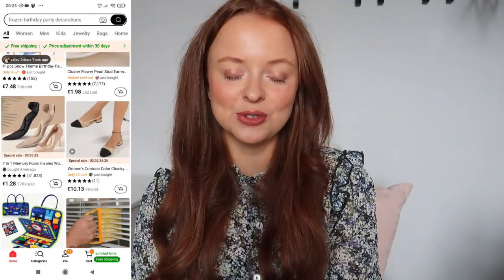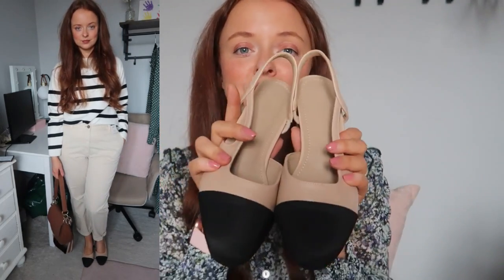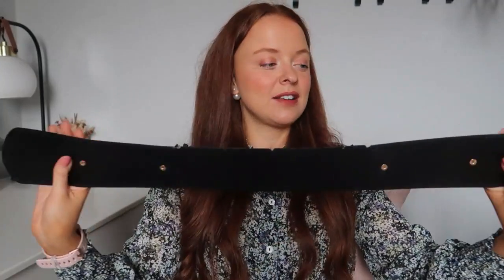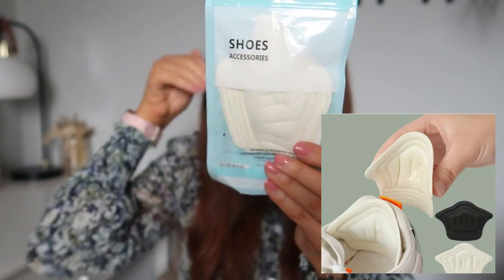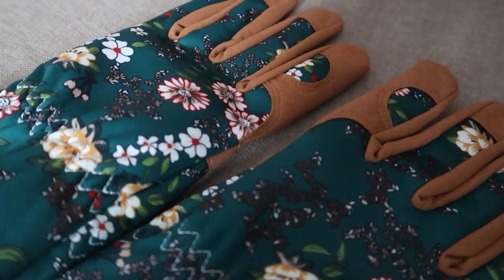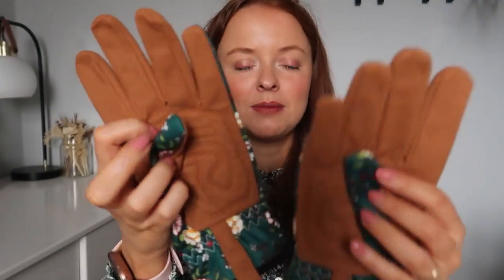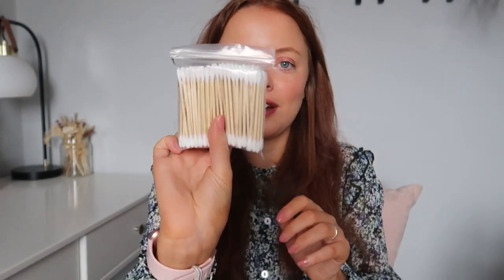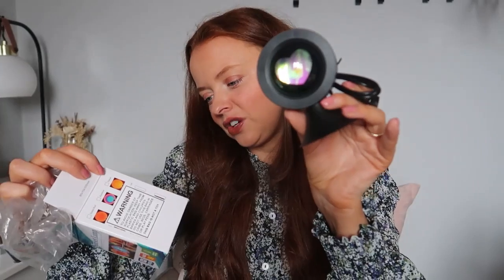HUGE TEMU HAUL 2024 | February Clothing, Home & Garden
(ad)Download the Temu App： to get £100 Coupon Bundle FOR FREE
Or search my code【dks7284】on Temu App to claim
Shop my picks：
100pcs Double-Ended Ear Cleaning Swabs for Cleaning and Makeup Removal - Gentle on Skin £0.29

2pcs Adhesive Scrunchie Holder DIY Hair Accessories Organizer Wall Hooks Waterproof Scrunchy
Storage Stick Scrunchies Holder Organizer Headband Hairband Holder (Simple Style, White) £1.99

Upgrade Your Kitchen With This Premium Stainless Steel Vegetable Grater &amp; Peeler For
Hotel/Commercial £0.81

Oversized Frosted Square Block Grab Clip Back Head Hair Volume Multi Wash Face Bath Hair
Clip Temperament Simple Plate Hair Premium Clip Hair Accessories £0.59

Womens Solid Color Trendy Loafers, Bowknot Decor Comfy Platform Soft Sole Shoes,Lightweight Low-top Flat Shoes £17.99

Womens Slingback High Heels, Two Tone Stitching Slip On Slingback Sandals, All-Match GoingOut Shoes £20.99

Soul Extractor Octopus Head Massager - Relieve Stress and Tension with Metal Massage Comb £0.99

1 Pack, Vintage Iron Flower Pot With Rough Surface And Wavy Pattern Iron Pipe Handle Milk
Can Flower Arrangement Flower Tube Flower Pot £11.49

Oversize Square Hair Claw Clip Non-Slip Strong Hold Grip Hair Jaw Clip For Thick Hair Accessories £1.49

1 Pair, Garden Gloves, Garden Gloves For Digging, Planting, Weeding, Seeding, Protect Nails And Fingers, Planting Supplies &amp; Tools Free Combination Claw £6.99

1pc Imitation Rattan Woven Storage Basket, Plain Flower Basket, Picnic Basket, Wicker Flower
Rattan Woven Gift Basket, Wedding Flower Storage Basket £8.29

Womens Ultra-Wide Waist Belt Korean Style Durable Trendy Elastic Belt Adjustable Waist Girdle £3.79

1pc, Baking Oil Sprayer Bottle, Cooking Oil Dispenser, 200ML/300Ml PET Material Oil Sprayer, Air Fryer Spray Bottle, Kitchen Gadgets, Baking Supplies, Canola Oil Sprayer, Salad Making,
Frying, Grilling, Greenery, Salon, Hairdressing (White/Black) £1.79

2pcs Insoles Patch Heel Pads For Sport Shoes Accessories Adjustable Size Antiwear Feet Pad
Cushion Insert Insole Heel Protector Back Sticker £0.49

Simple Classic Large-capacity Tote Bag, Stipe Pattern Shoulder Bag For Work With Removable
Strap £6.69

1pc Bird Automatic Plant Waterer, Plastic Self-Watering Stakes Water Globe Automatic
Irrigation Device For Indoor &amp; Outdoor Plants, Houseplant Garden Flower £0.59

2pcs/Set Satin Heatless Hair Curler Set, Hair Rollers For Heatless Curls With Hair Caps,
Soft Curling Rod Headband For Long Hair, Curling Set For Sleep In Overnight £2.19

Create a Magical Ambiance with the LED Love Projector Rainbow Lamp - Perfect for Bedroom Decor! £4.79

Hair Styling Accessories Kit Self Grip Heatless Hair Curling Rod Flexible Hair Curler Hair Cover Suitable For Women And Girls £2.19

Electric Coffee Stirrer, Milk Frother, Hand-held Egg Beater, Milk Frother, Electric Stirring Stick, Kitchen Gadget, Delivery Without Battery £1.69

Temu offers:
-AfterPay &amp; Secure Payment to all customers